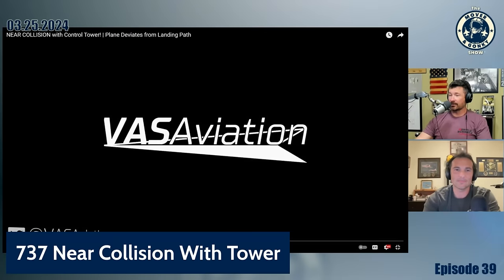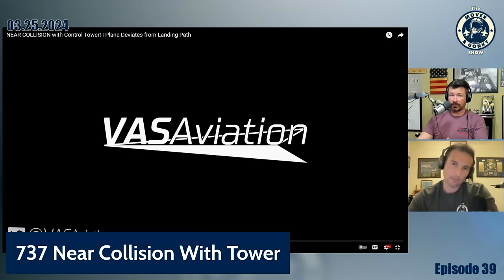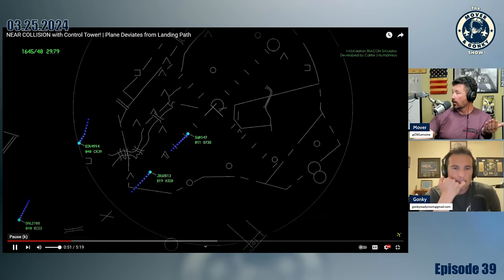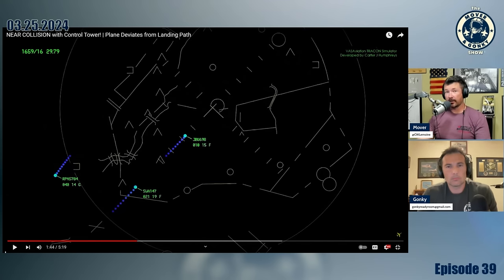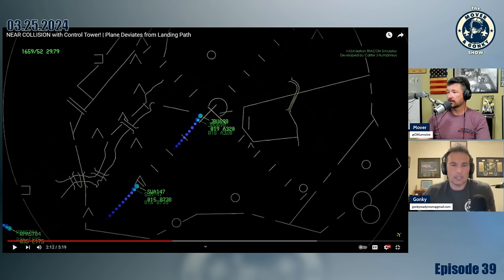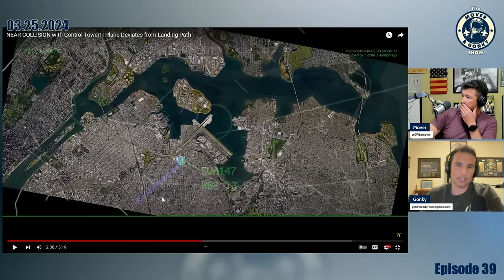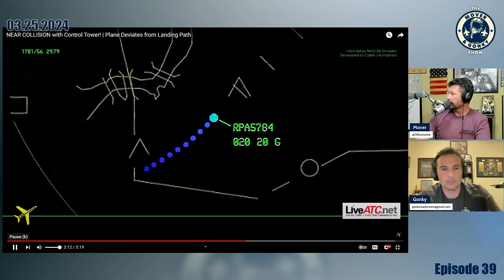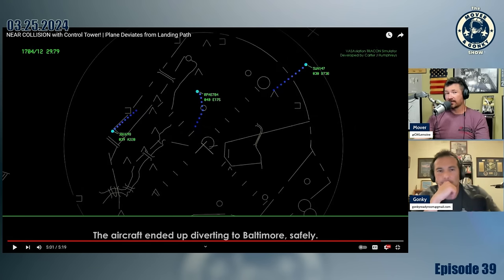Southwest 737 Close Call with LaGuardia Tower - *ATC AUDIO Breakdown*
Mover and Gonky breakdown and react to ATC Audio of a Southwest Airlines 737 that came dangerously close the the LaGuardia (KLGA) Air Traffic Control tower on a go around during inclement weather.  You can also join in on LIVE Q&As with the Mover Mailbag Monday at 8PM ET, Mover (F-16, F/A-18, T-38, 737, helicopter pilot, author, cop, and wanna be race car driver) and Gonky (F/A-18, T-38, A320, dirt bike racer, author, and awesome dad) discuss everything from aviation to racing to life and anything in between.